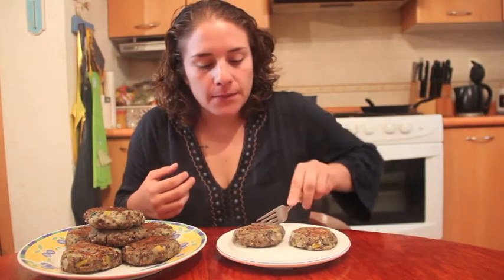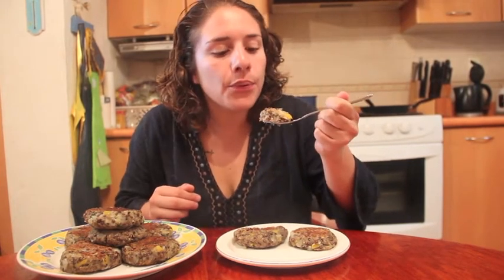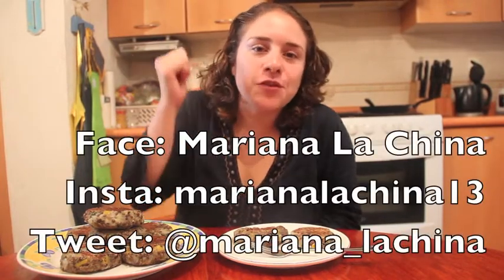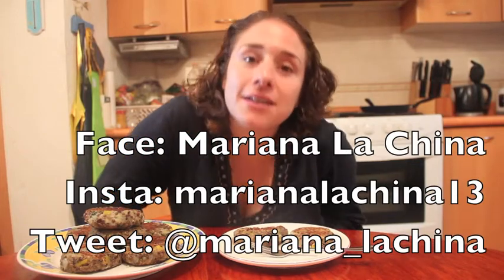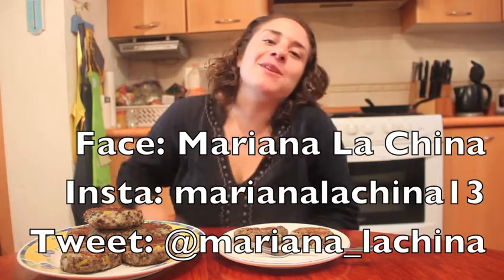Hamburguesas de Lenteja! (OPCIÓN VEGETARIANA DELICIOSA!)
Preparamos esta vez una delicia de receta, perfecta para cuando buscas una alternativa vegetariana! Estas Hamburguesas de lenteja están regaladas de hacer y quedan buenísimas, echa ojo y pruébalas conmigo!

Espero la disfruten!!.
No olviden darle like al video, déjenme sus comentarios, sugerencias, reclamos! y compártanlo con su gente!!!

Tweet: @mariana_lachina

Te gustaría que promocione tu producto?

Música original de Yannick Menchaca

Telón Introductorio con música original: Anfibio Prods